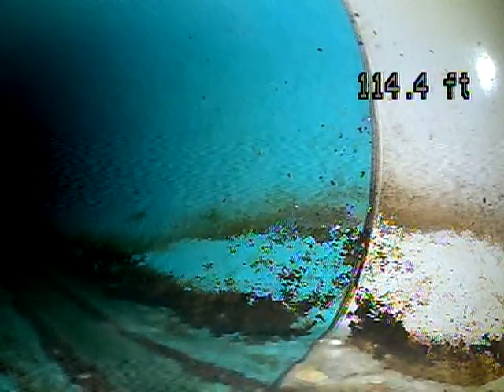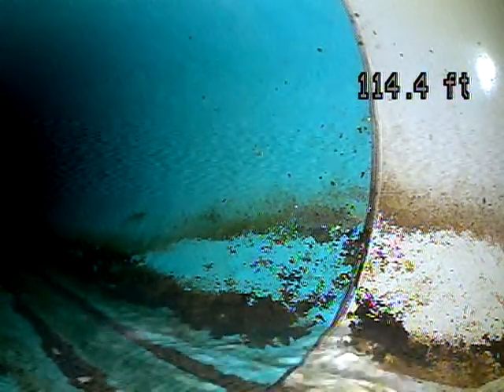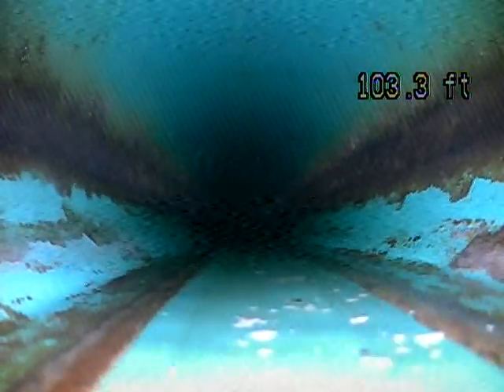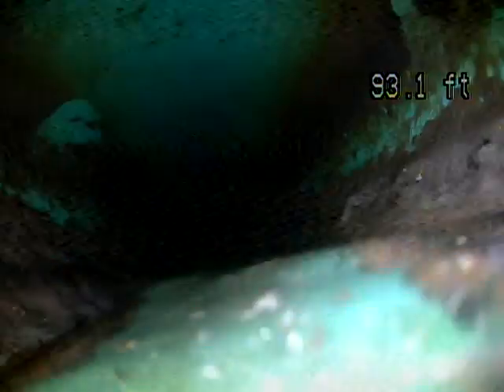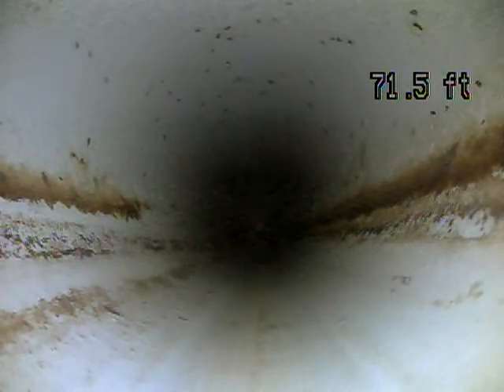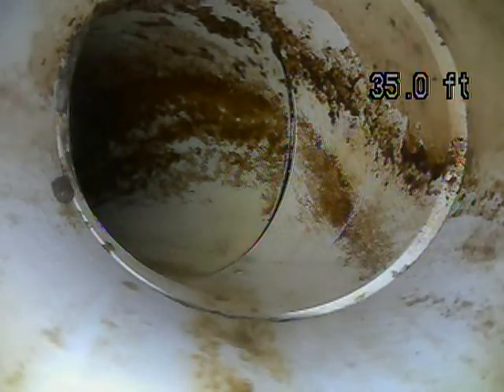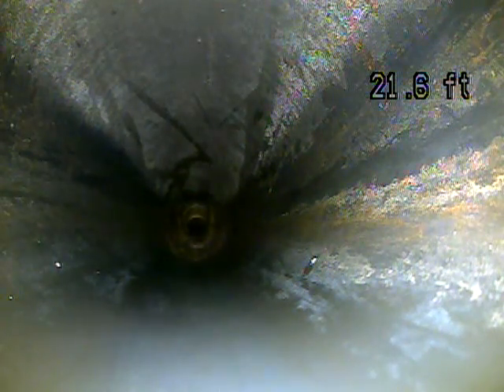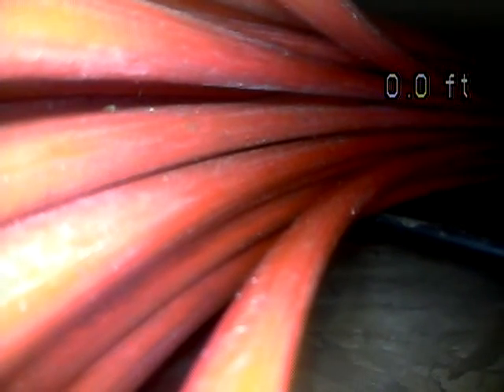1311 Citation Dr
1311 Citation Dr